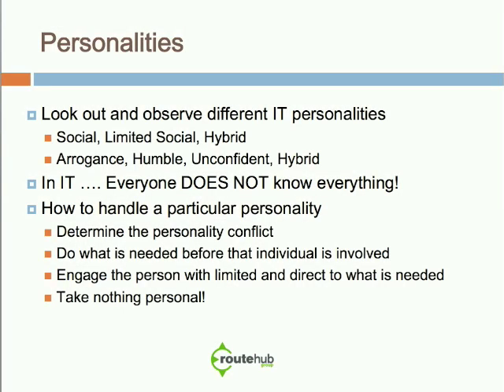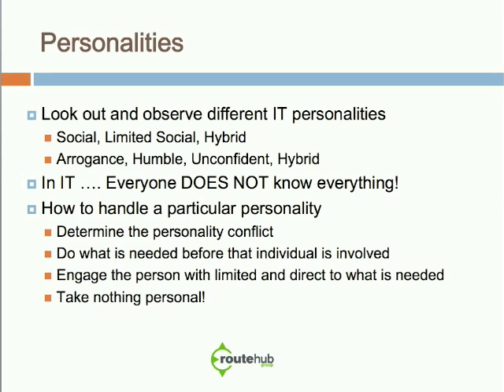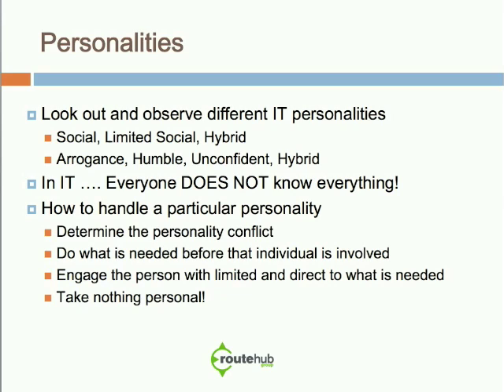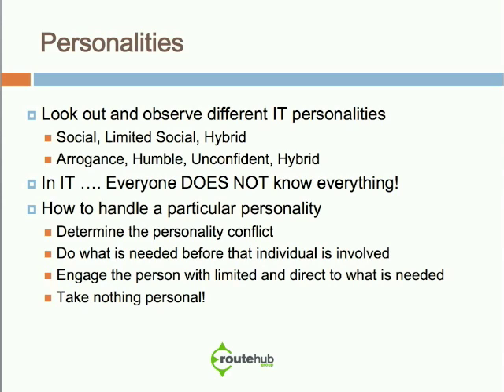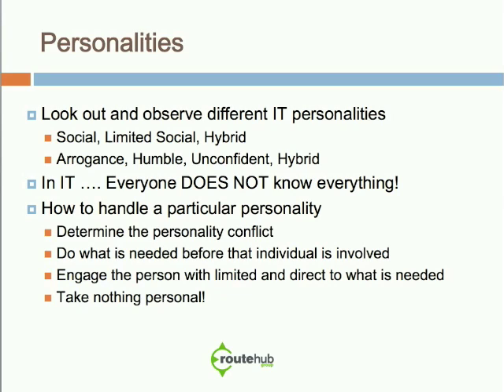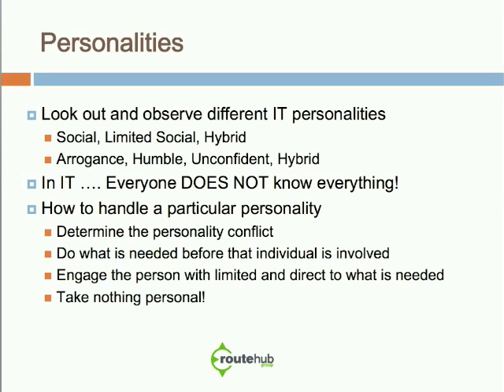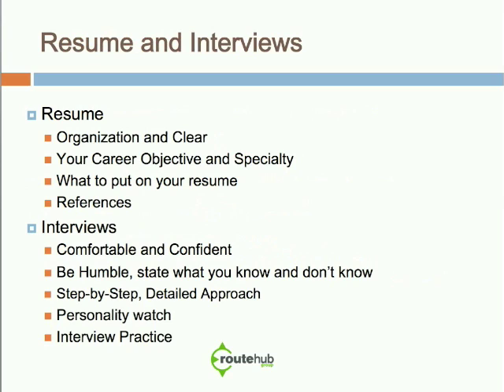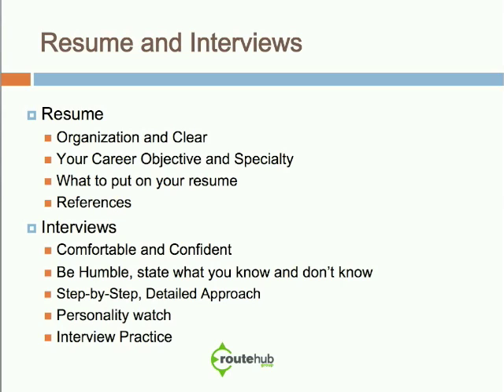I Want to be a Network Engineer - Part 4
This exclusive career training video series is for individuals who are starting out in Networking in IT or reassessing their career path within Networking.  I have been mentoring students, engineers, consultants, to co-workers on tips of the trade of being a network engineer.  This has been something I have done for more than 10 years and thought it would be a great way to create a dedicated video to share with others on things to consider and action items for becoming a network engineer.  I hope you enjoy this series and find it useful.  I will add updates to this series over time.